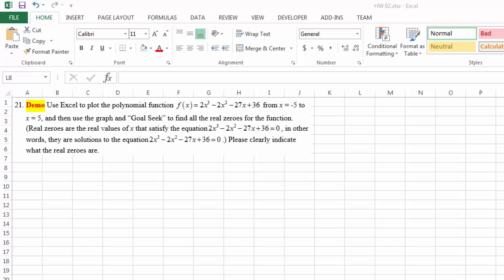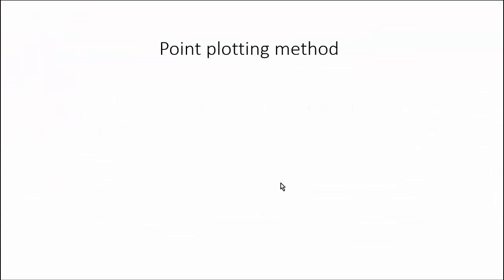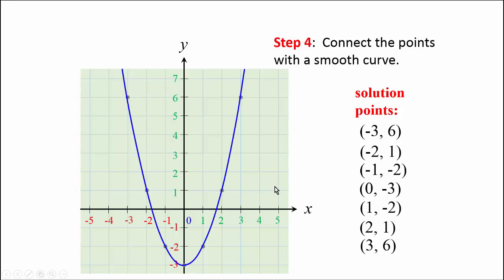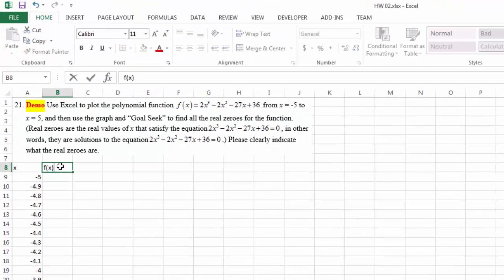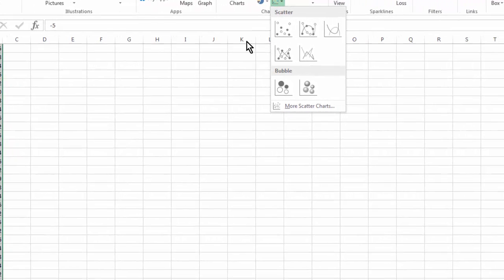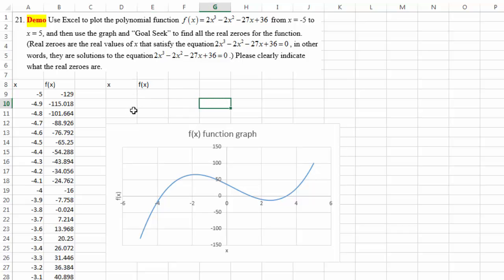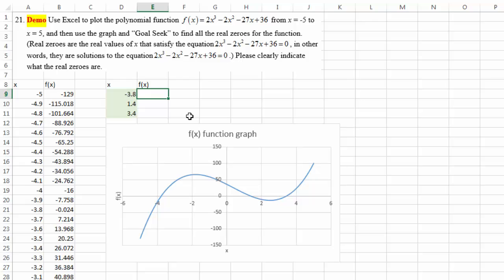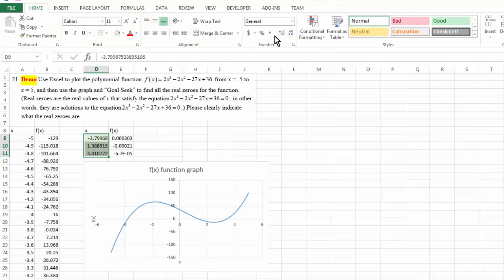Excel 13 (Problem 21) Numerical method to find real zeros for polynomial equation.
Numerical method to find real zeros for polynomial equation.